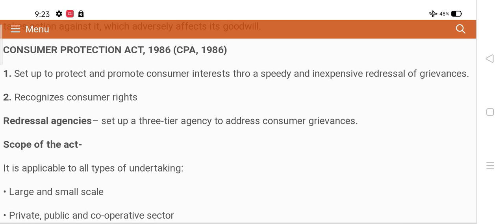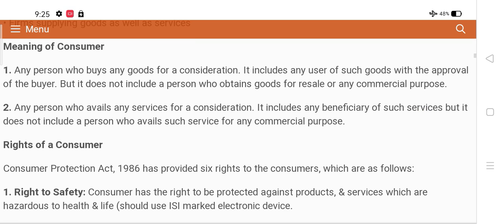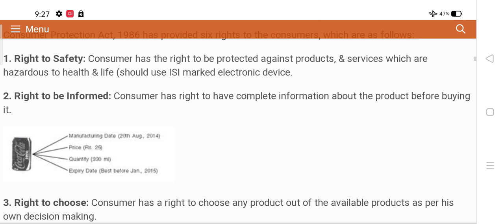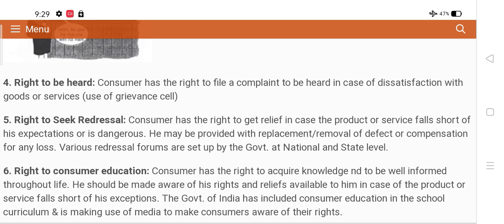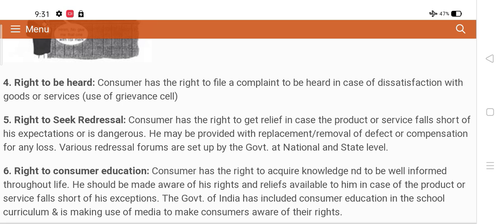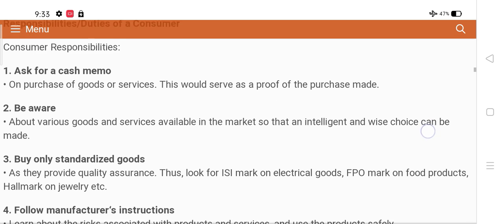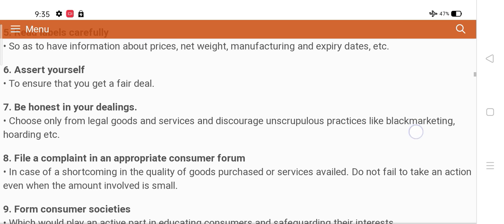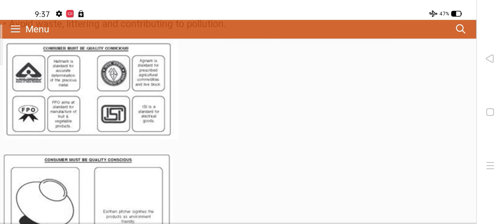Class 12. Business studies.12.2- Consumer Protection Act, 1986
Chapter 12. Consumer Protection